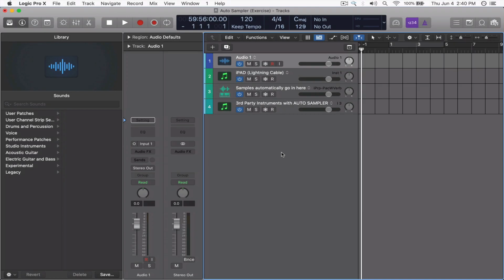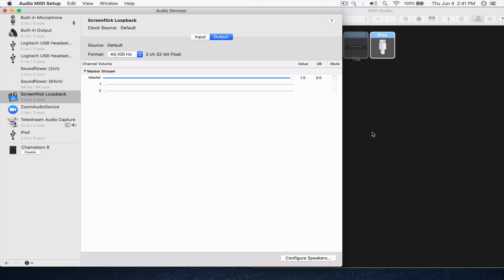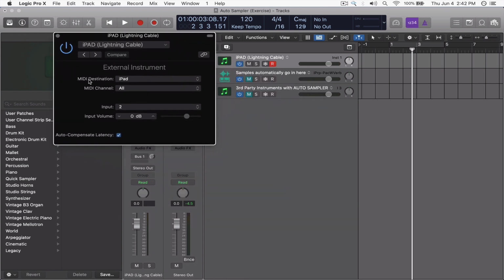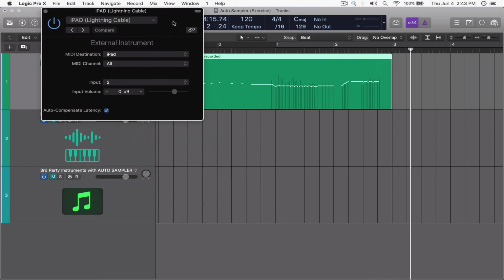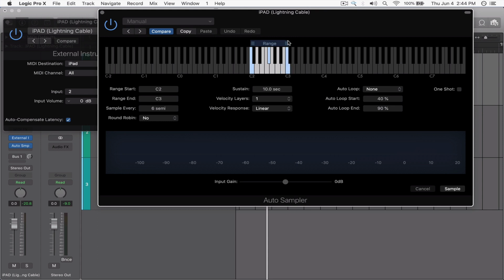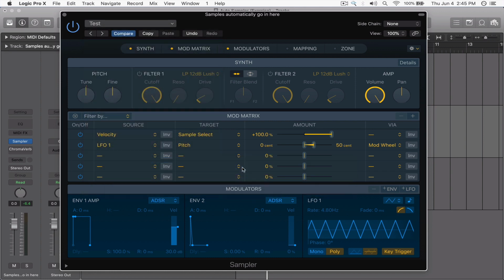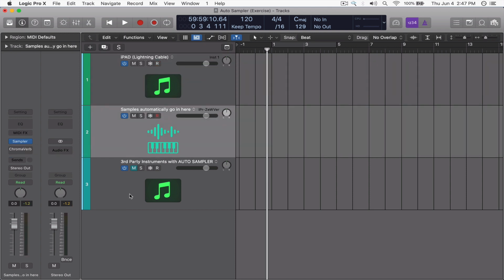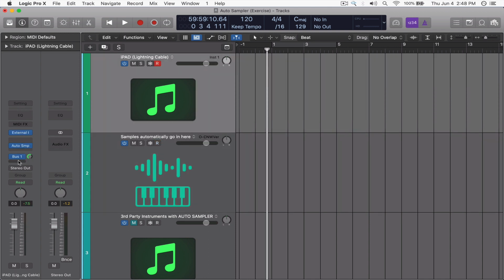Sampling YOUR iPAD Pro or iPhone - Amazing Feature Logic Pro X 10.5 Auto Sampler